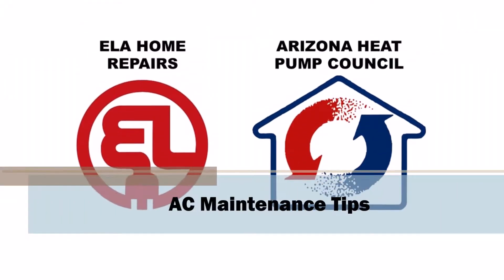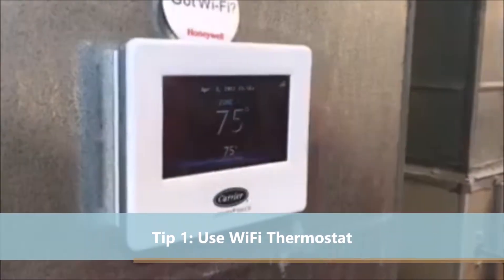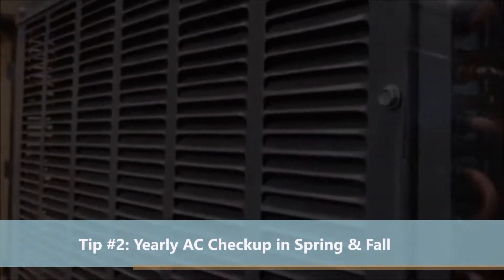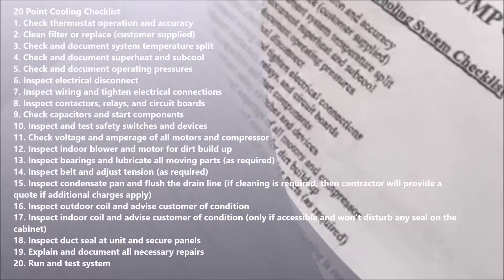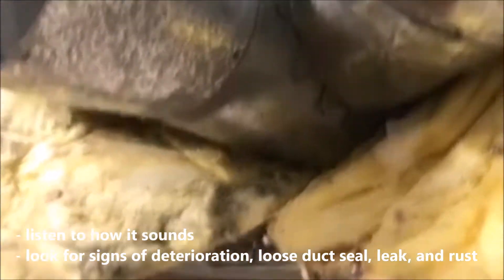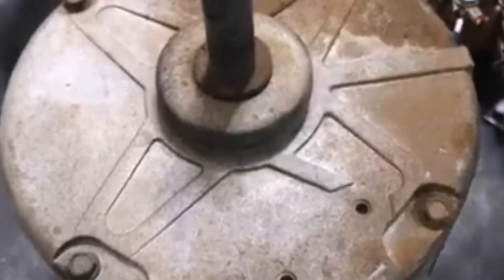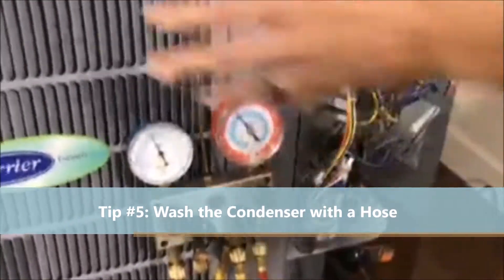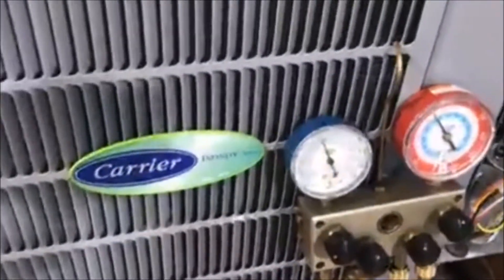Air Conditioning Maintenance Tips - ELA Home Repairs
We visited Sterling Services facility to learn more about some basic AC maintenance tips!

This video is recorded by Sonaran Living.

ELA Home Repairs is owned and operated by a well-trusted trade association in business since 1960.

Since 1985, ELA Home Repairs has been the Arizona choice for free professional referrals for all your home service needs such as air conditioning, electricians, plumbers, roofers, and more in the Greater Phoenix Metro area and statewide through our nine Consumer Councils.
• Arizona Heat Pump Council
• Arizona Electric Council
• Arizona Energy Management Council
• Arizona Plumbing Council
• Arizona Solar Council
• Arizona Roofing Council
• Arizona Evaporative Cooling Council
• Arizona Appliance Council
• Arizona Lighting Council

Our contractors are licensed and meet high industry standards.
We don't charge you money to find a quality home service contractor, and we don't make you spend your valuable time, weeding through hundreds of companies to find one you can trust.

Let Us Pick Your Pro's!